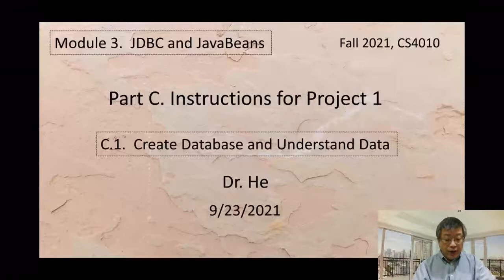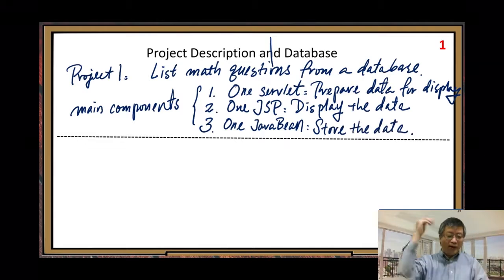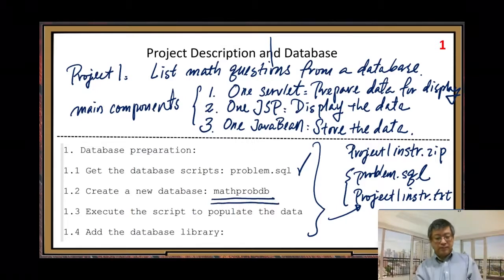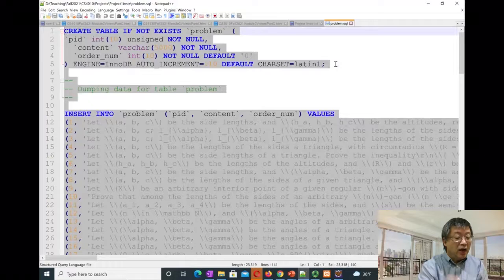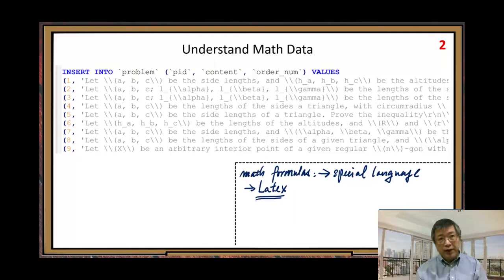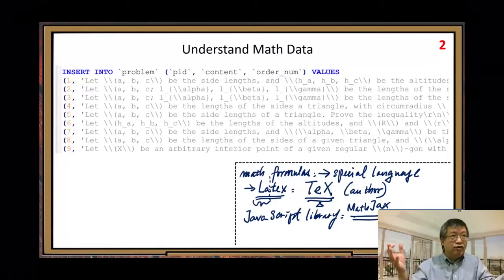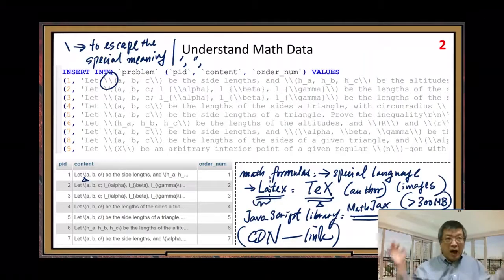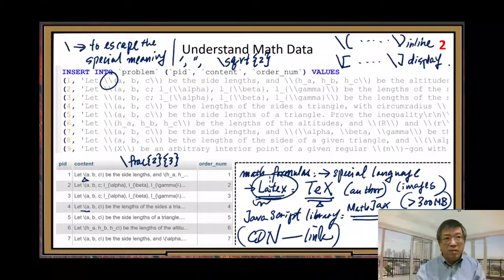PCS4010FS21M3C1_Database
This video is for teaching at UMSL:  CS4010,  Fall 2021,  Module 3,  Part C.1  Create Database and Understand Data